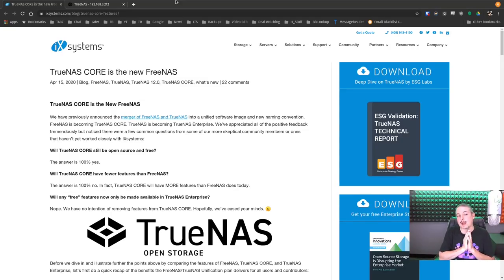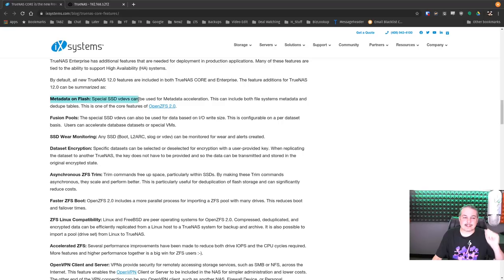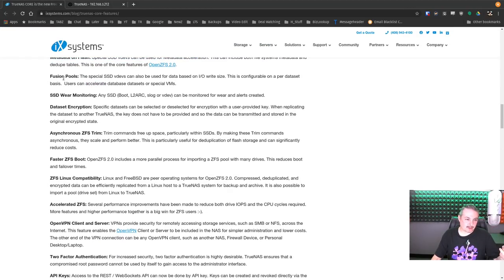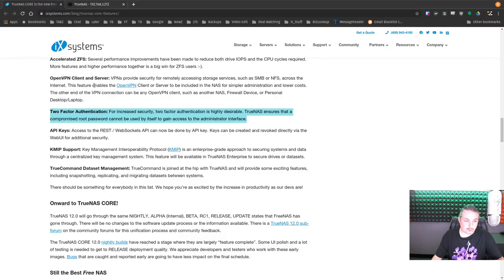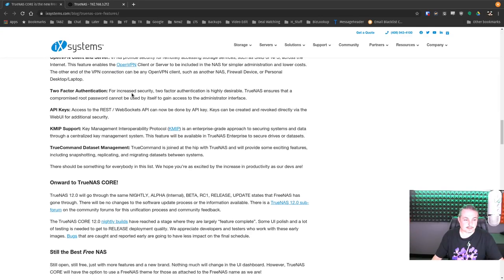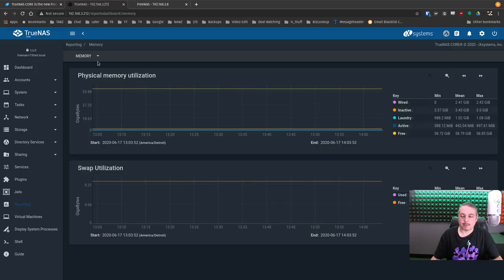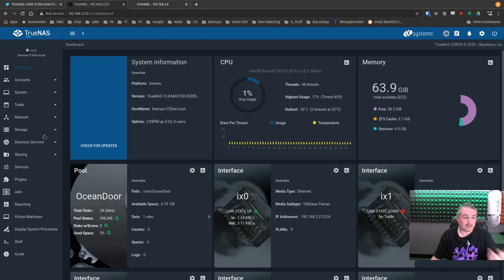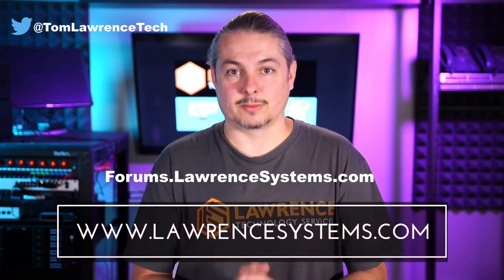TrueNAS Core 12 Nightly: New Features and Differences From FreeNAS & TrueNAS